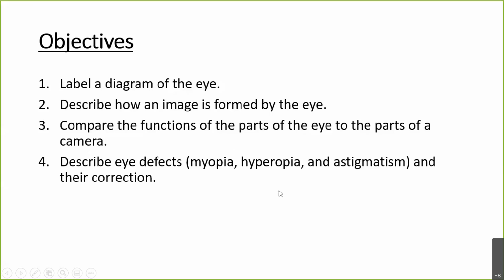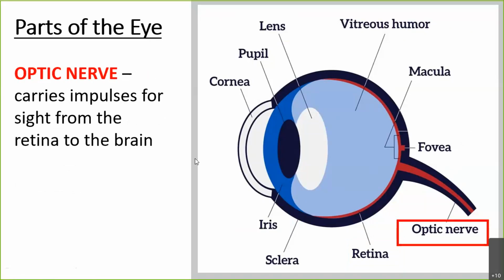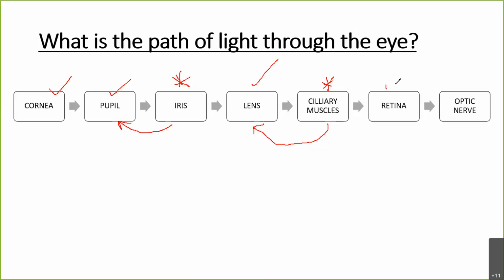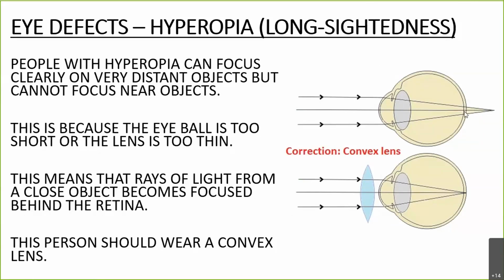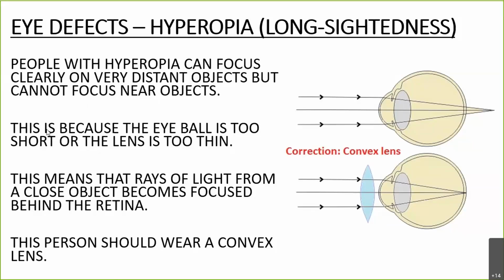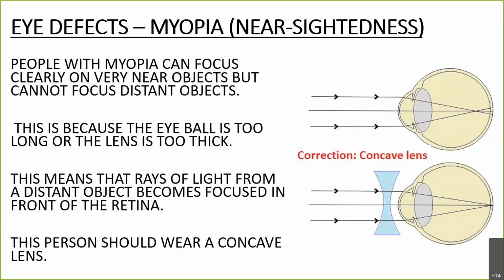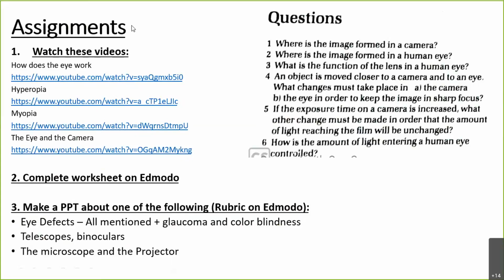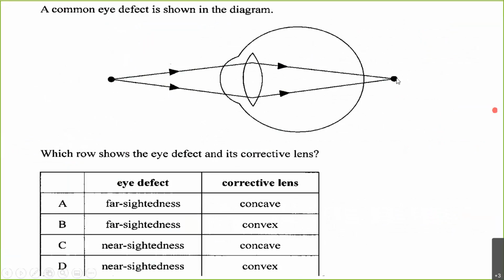The Eye + Eye Defects